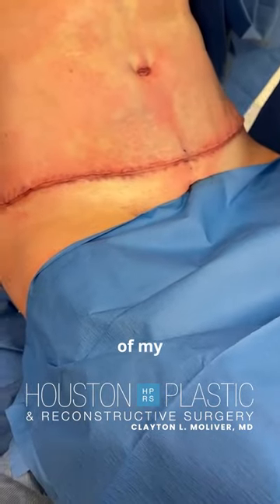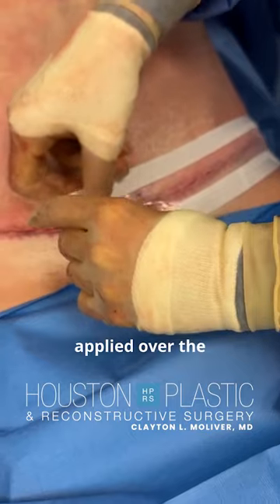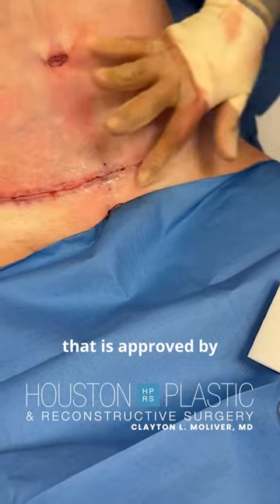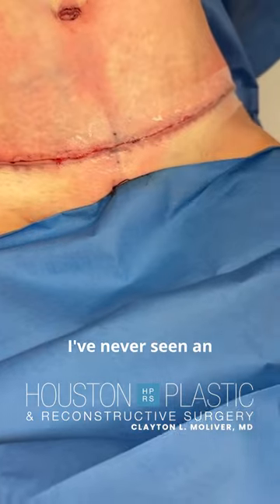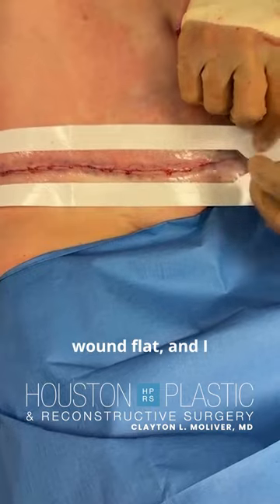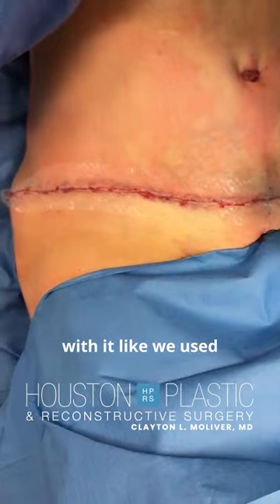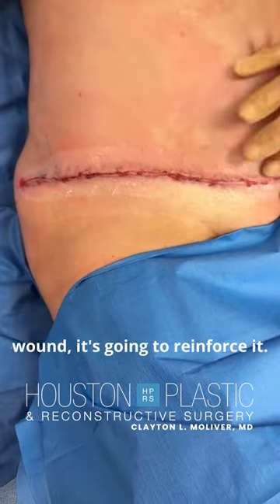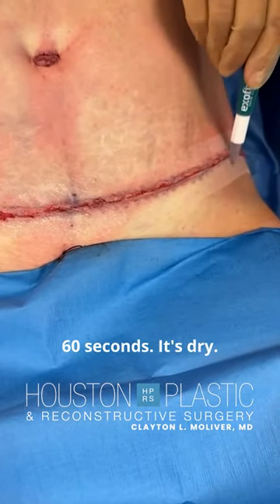Exofin Fusion in Abdominoplasty Surgery